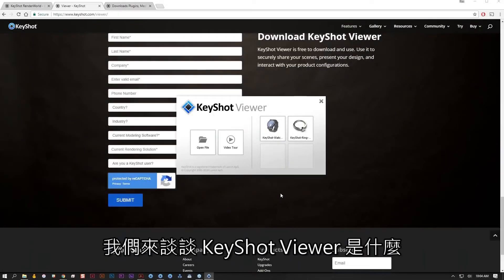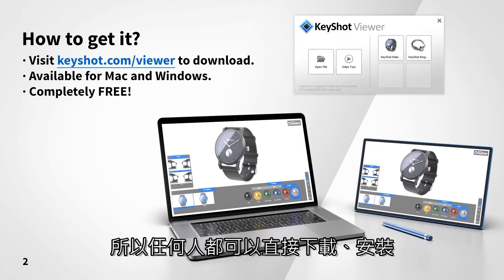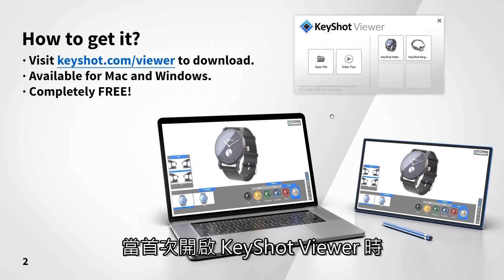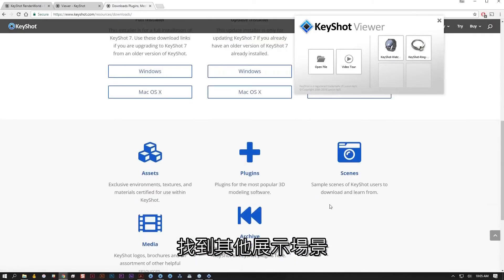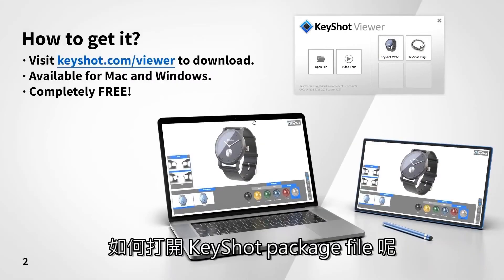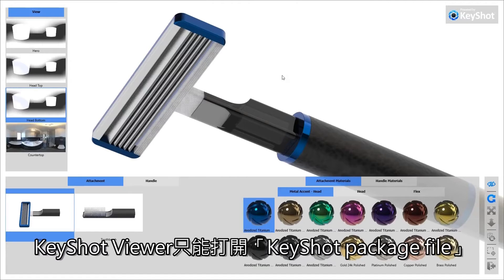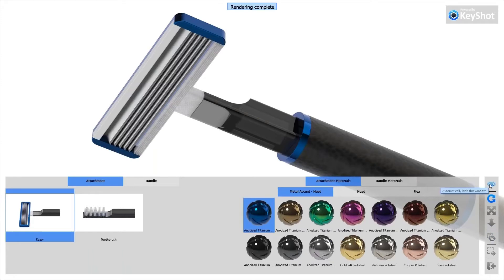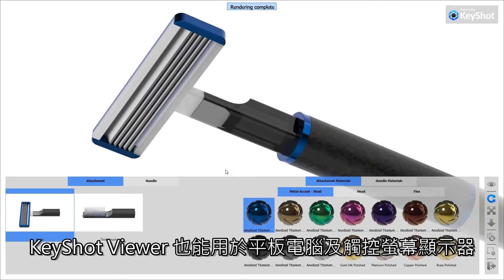【彩原科技│KeyShot】五分鐘搞懂 KeyShot Viewer！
想要更深入瞭解、應用KeyShot 7、KeyShot Viewer，歡迎報名參加彩原科技舉辦的「KeyShot 五月課程」 ☛
「什麼是KeyShot Viewer？」
「KeyShot Viewer應該怎麼使用？」
KeyShot Viewer自四月推出以來，不斷有使用者針對這個嶄新的程式提出疑問。
針對這些問題，彩原科技藉由這部影片，向KeyShot使用者簡單介紹KeyShot Viewer的功能與應用，希望能夠讓使用者有初步的瞭解，協助各位利用KeyShot Viewer。
註：若要將KeyShot Viewer於平板、iPad展示時，需藉由遠端桌面應用程式，登入其他電腦的主機，透過該主機開啟。